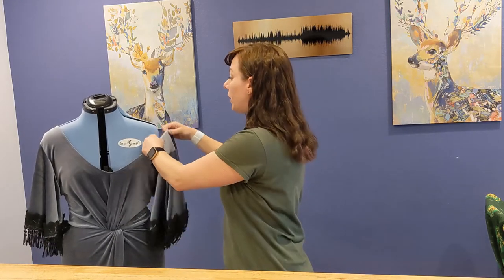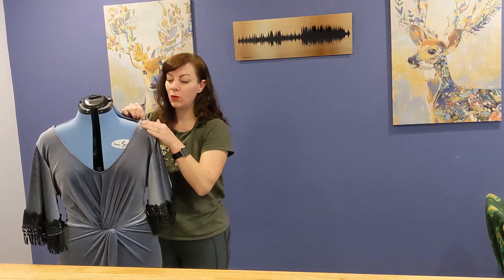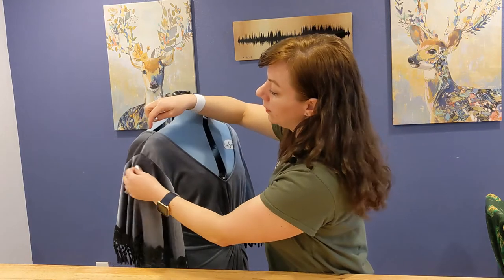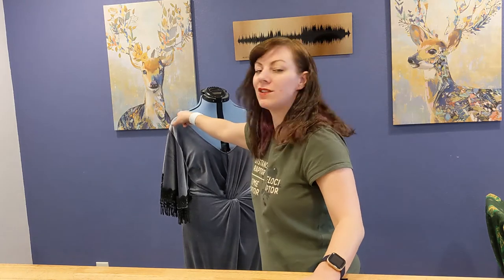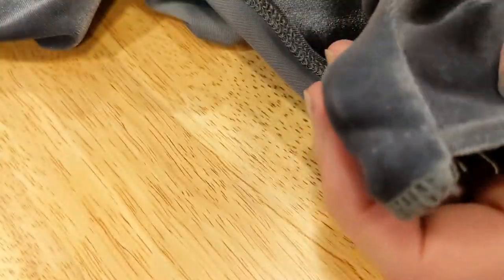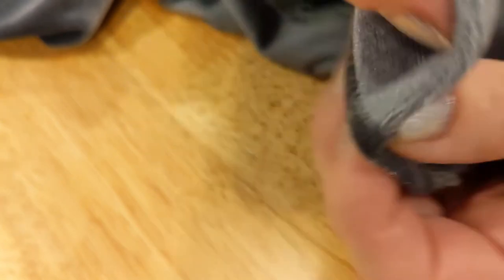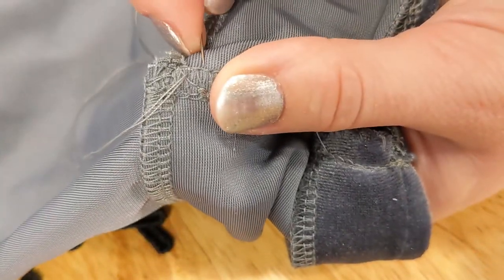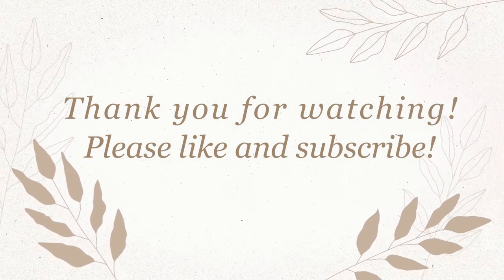DIY Dress Alteration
In this video we are working on a guiding principle of vintage at home sewists - alterations!
The dress I'm working on in this video is a friends and the alteration was simple - but it made the world of difference in fit and my friends confidence while wearing the garment. Altering clothing can be daunting but very rewarding if we are willing to take the leap and give it a try.
Thank you for joining me on this journey - I hope you are inspired to give alterations a try!